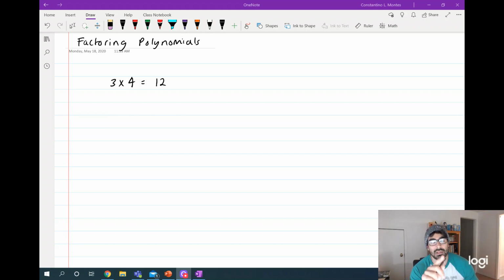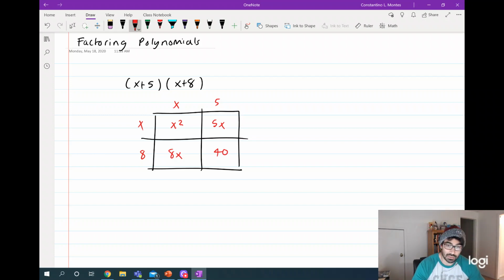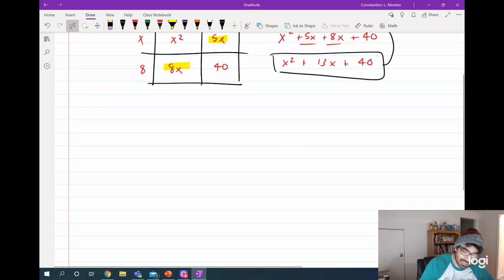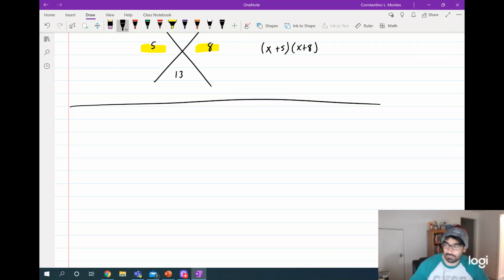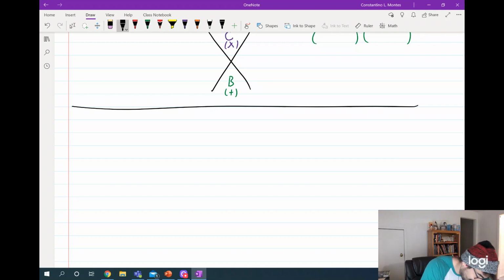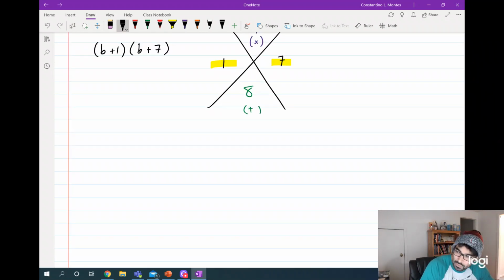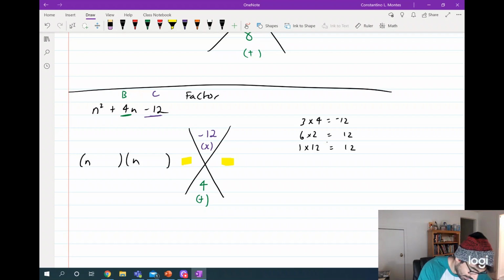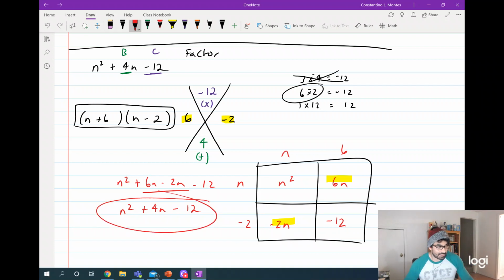Factoring Simple Trinomials Part A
Part A for this week is here!!